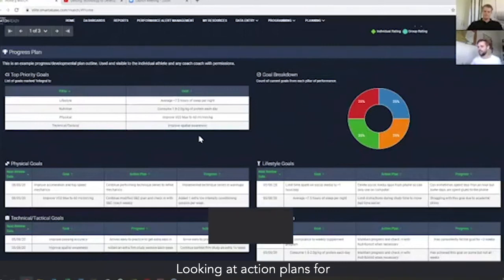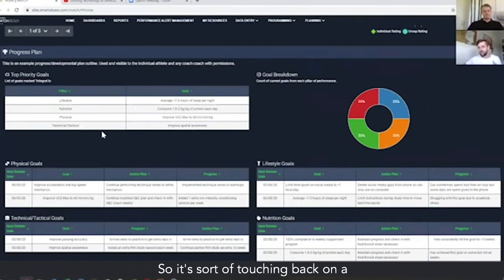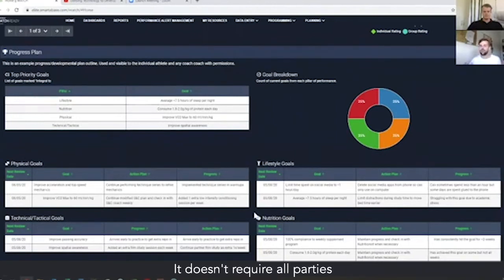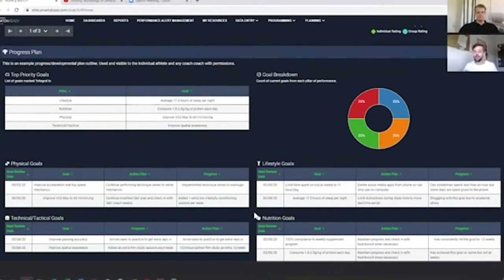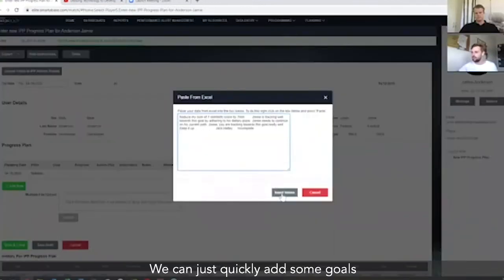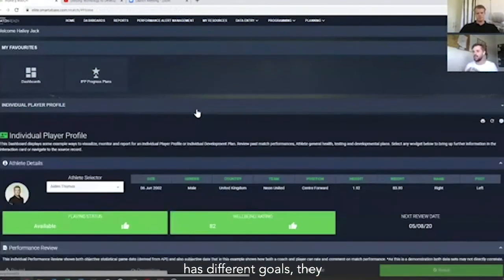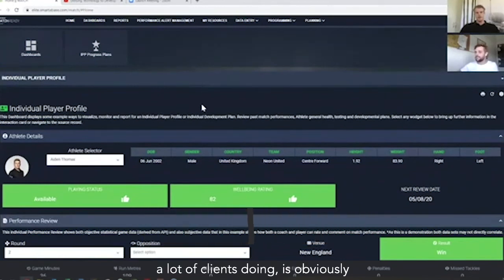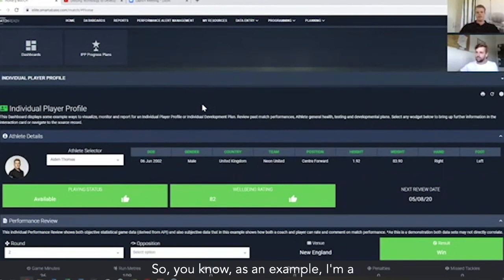Centralize athlete development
Centralize athlete development by having separate staff members enter data on their own, and then view it all together on one overview dashboard